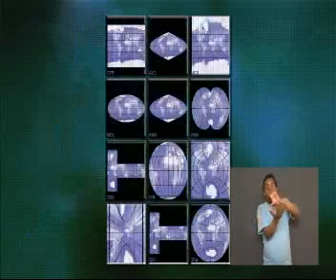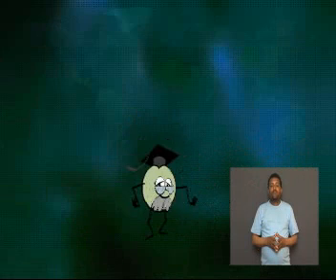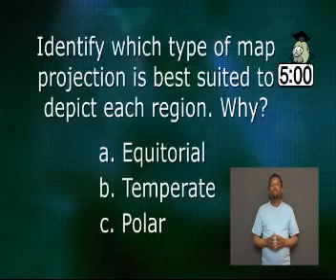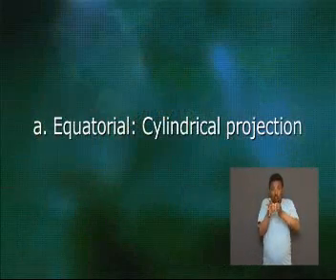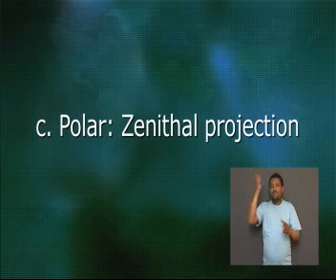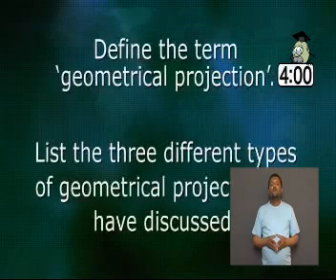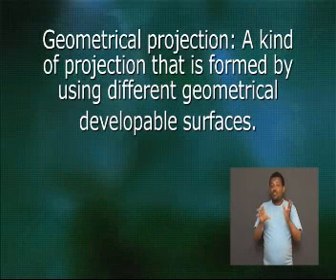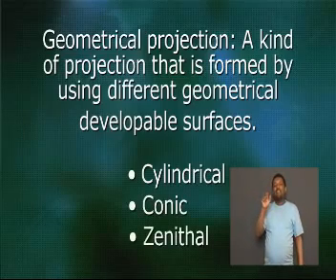Ethiopia | GD 12- Geography -Unit 2-Lesson 7| Geometrical Map Projection| Part 3